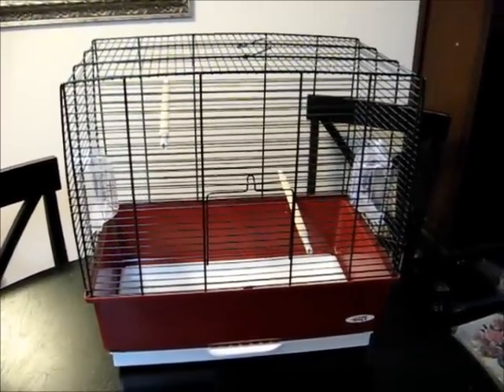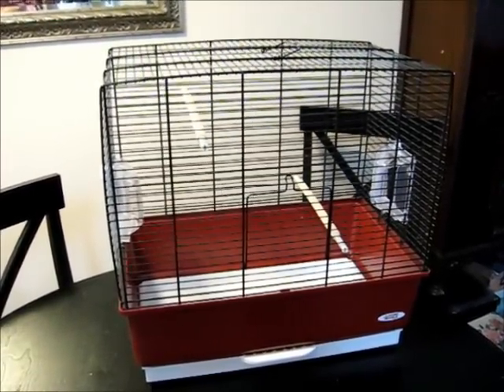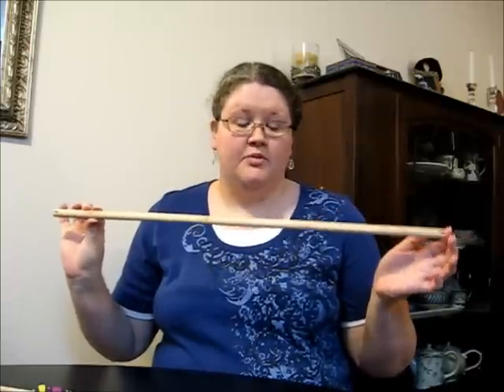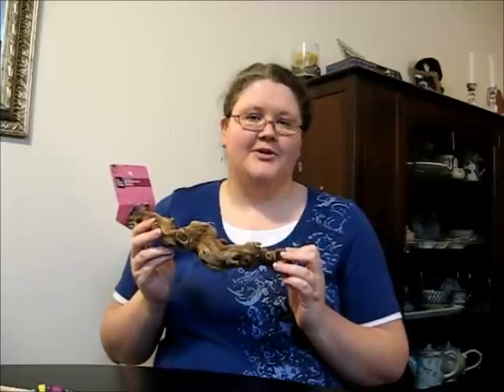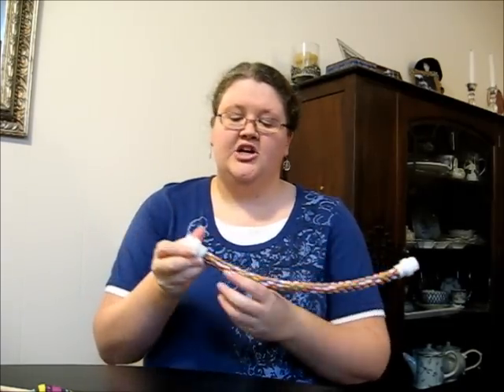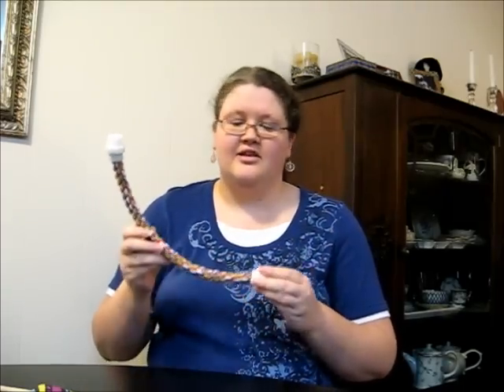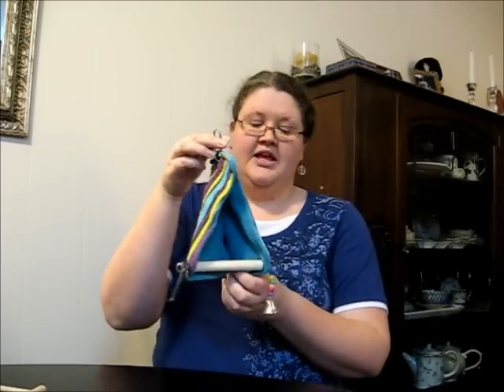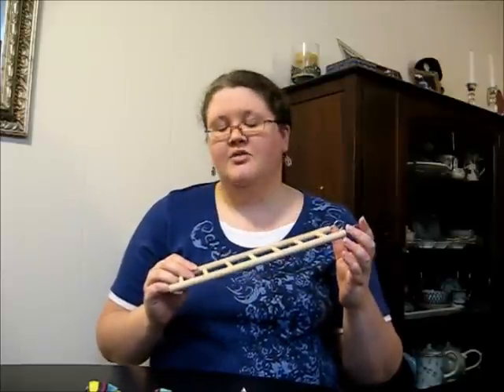Cage Set-up for Budgies Part 1: Choosing a Cage and Perches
Talking about what kind of cage to buy and what size is right for your budgie.  Also talking about what types of perches you should offer your budgies in their cage.